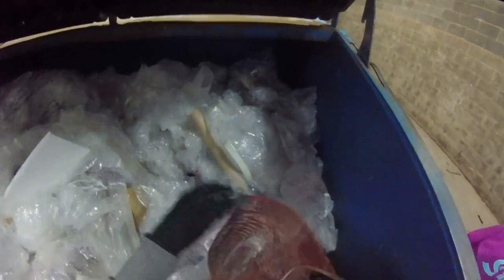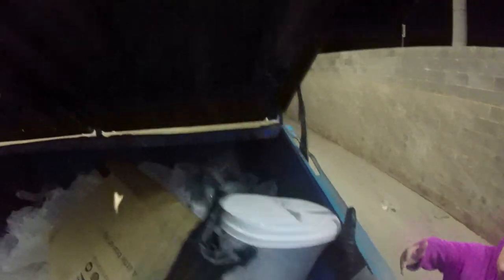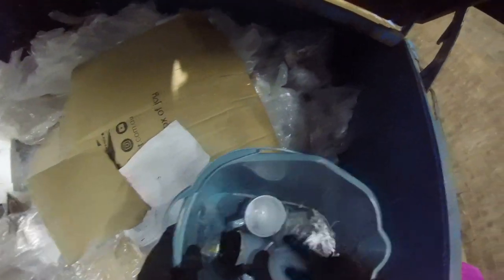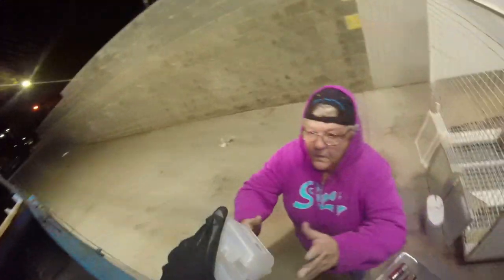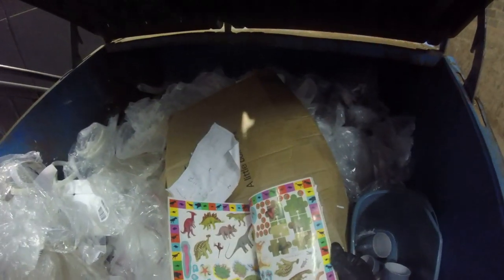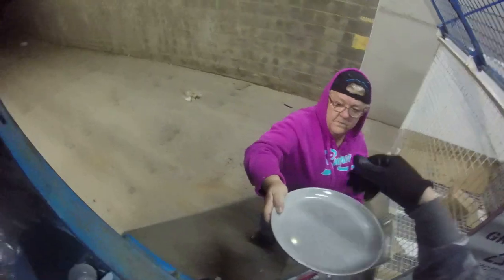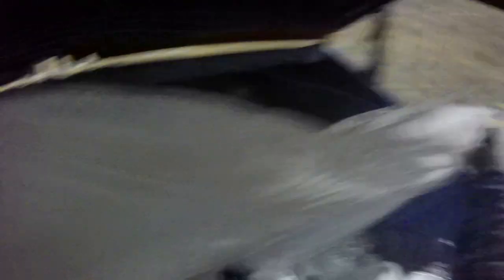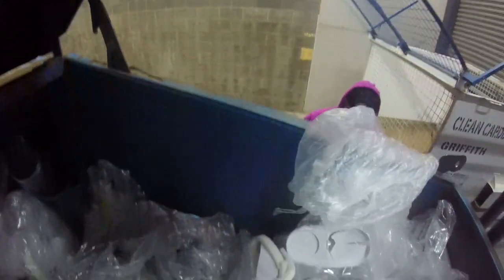DUMPSTER DIVING COLD NIGHT AT K-MART